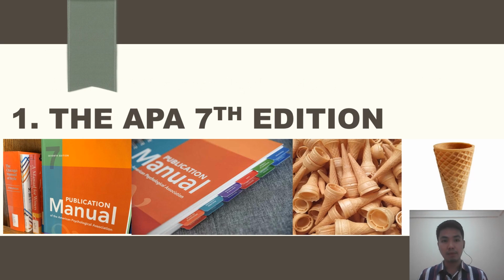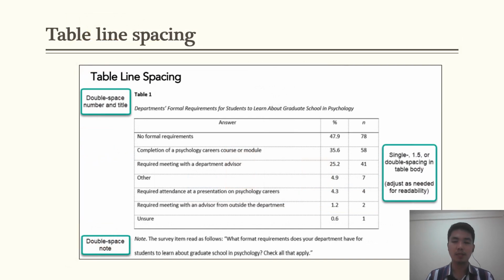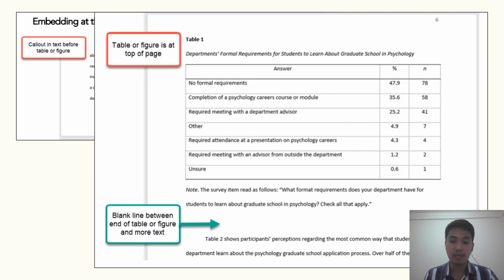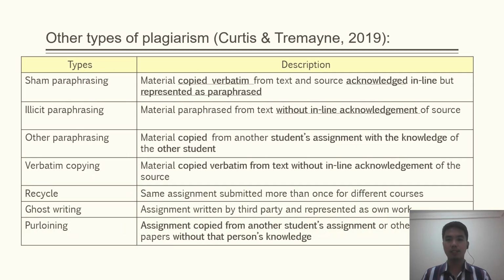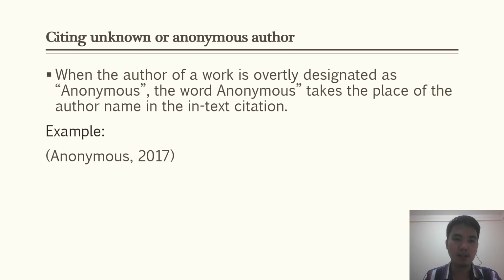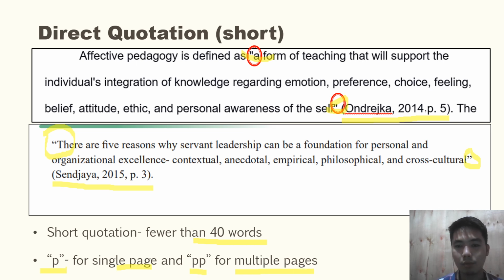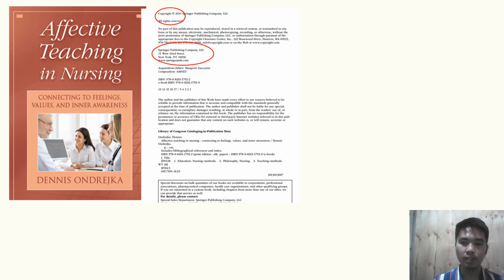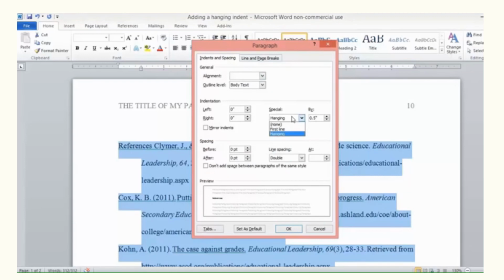The American Psychological Association (APA) Format 7th Edition (ISCC lecture)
The basics of APA formatting 7th edition.

Note: Updates are always necessary.